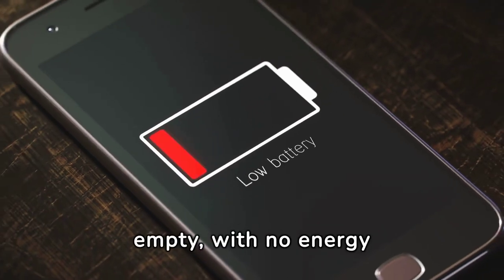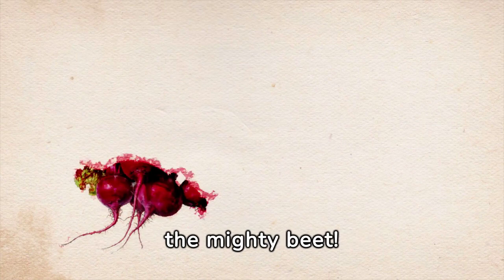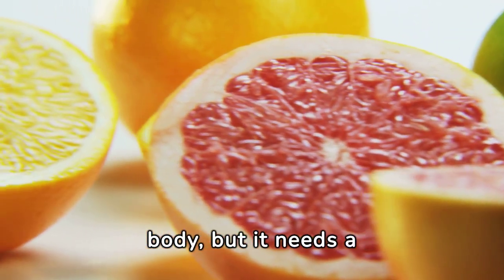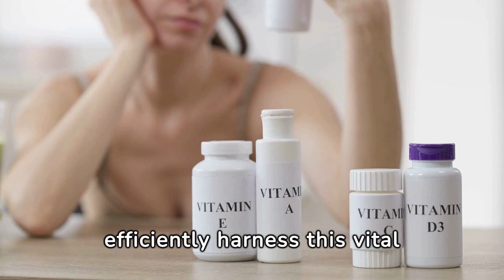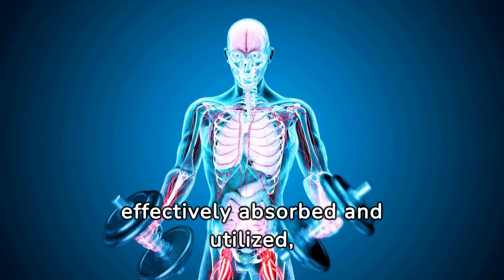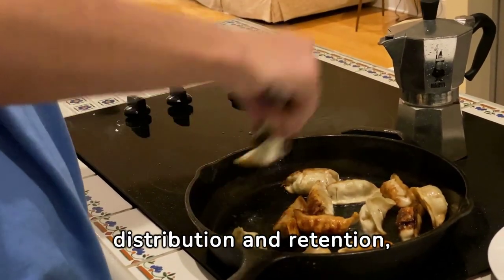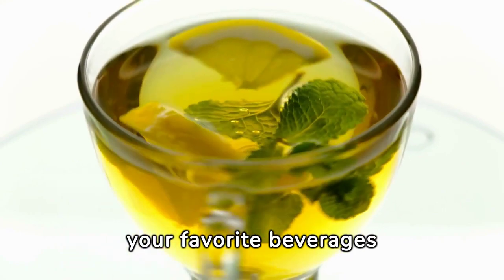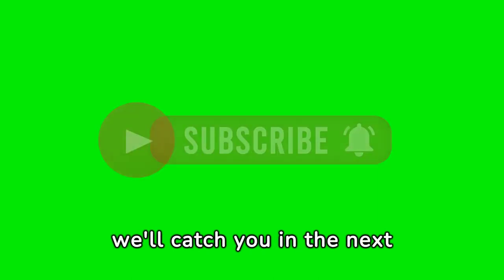Boost Your Iron Naturally for Vibrant Health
Feeling tired and drained? Learn how to naturally boost your blood iron and hemoglobin levels to increase your vitality and well-being. Join us as we dive into the benefits of improving your iron intake and discover how it can work wonders for your health. ironrichfoods vitalityboost hemoglobinincreasefood @HolisticWellnessRealm